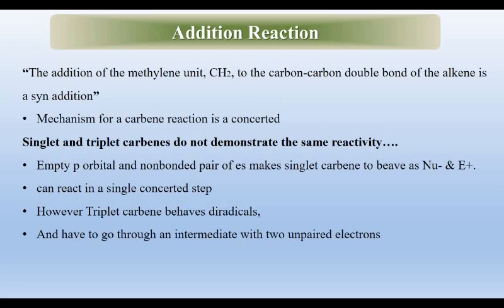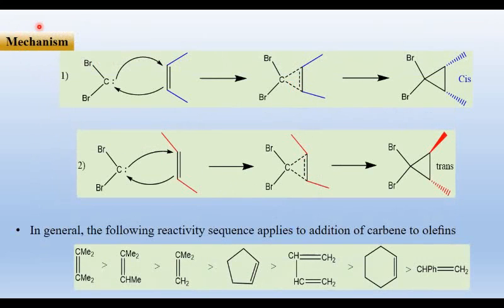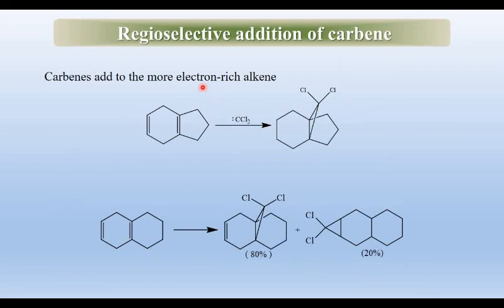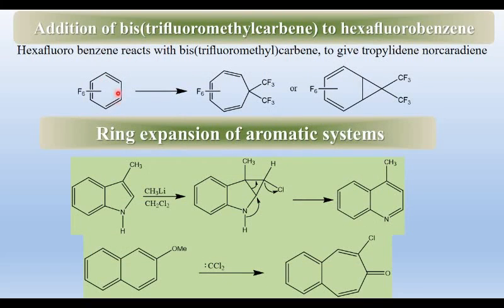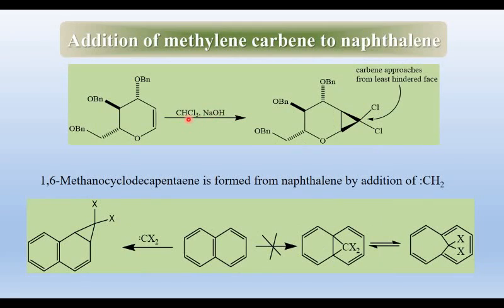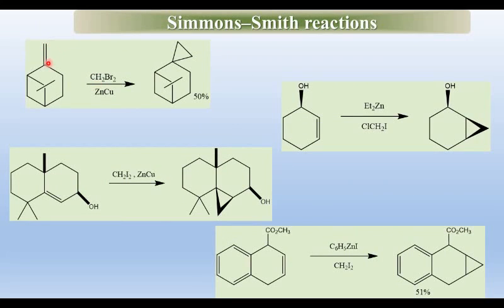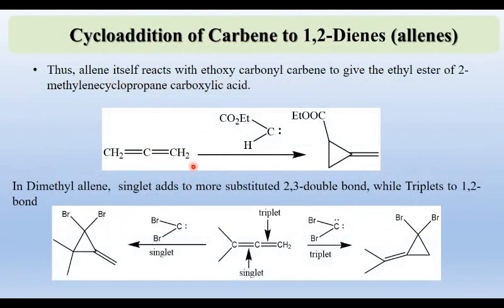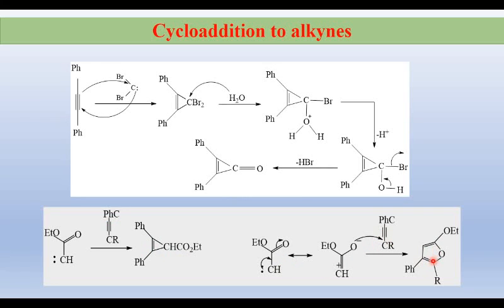(CHM-612) Reactive intermediates and photochemistry || Lec 2 Addition Reactions of Carbene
Addition Reactions of Carbene